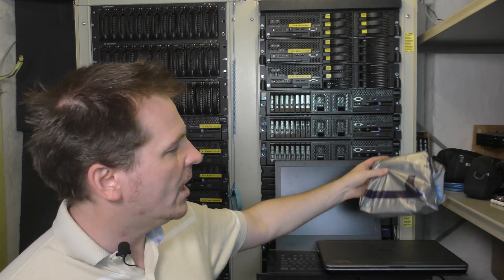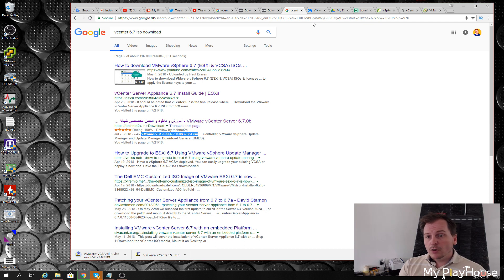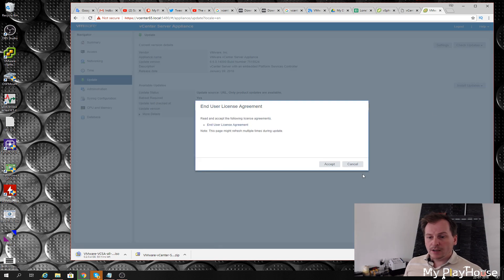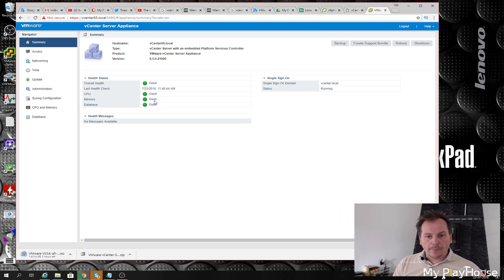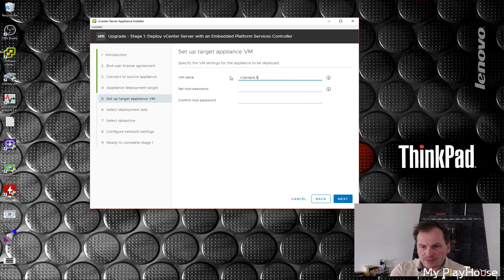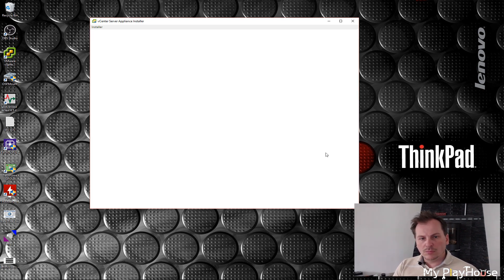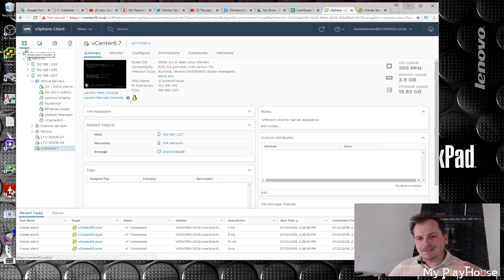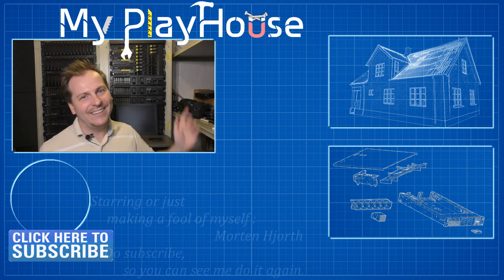vCenter 6.5 - 6.7 Appliance Upgrade The Long Walkthrough - 720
The New ESXi 6.7 is out,, I have been waiting for them to fish out the worst bugs. And think it might be time to have a look at ESXi 6.7

But it's a good idea to Upgrade the vCenter Appliance from 6.5 to 6.7  first,, so we do that!

Link US : Samsung SSD 512GB 850PRO
Link UK : Samsung SSD 512GB 850PRO